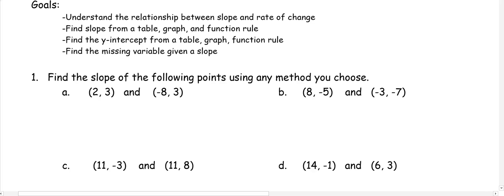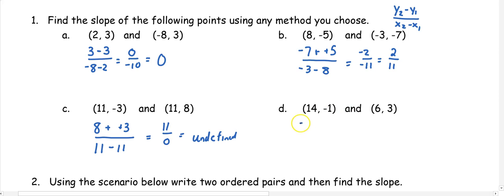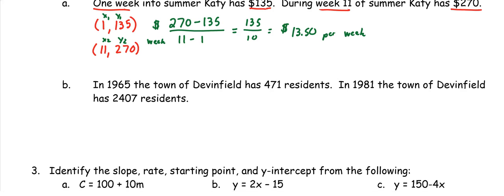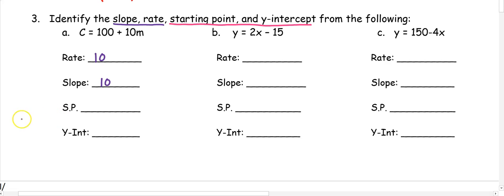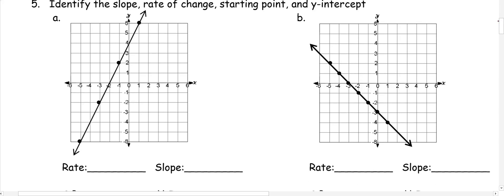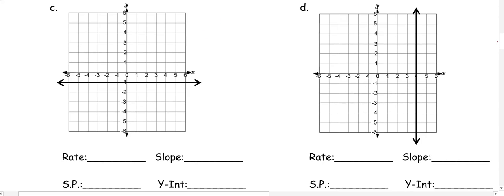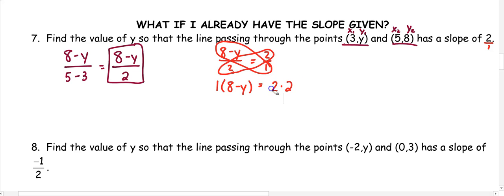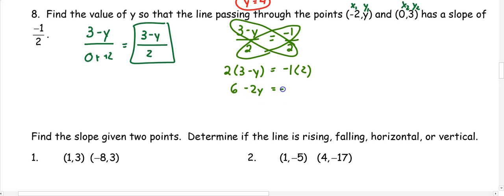U4D7 Finding Rate, Slope, S P and Y int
U4D7 Algebra- Finding rate of change, slope, starting point, and y-intercept given a table, graph, function rule